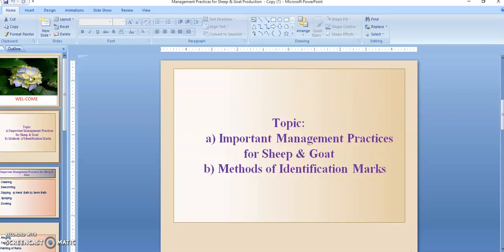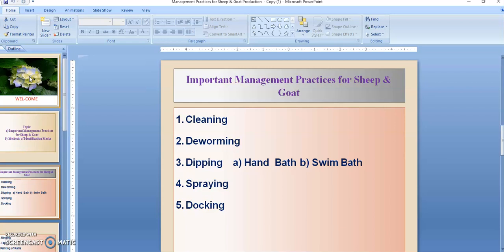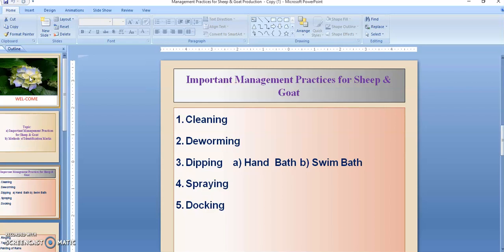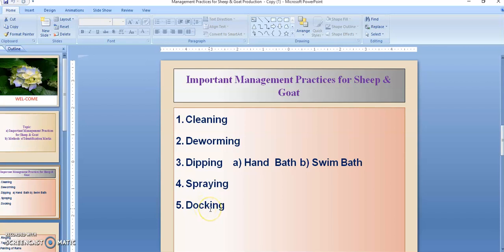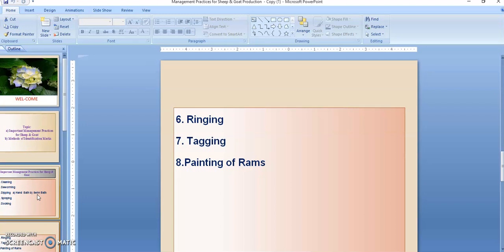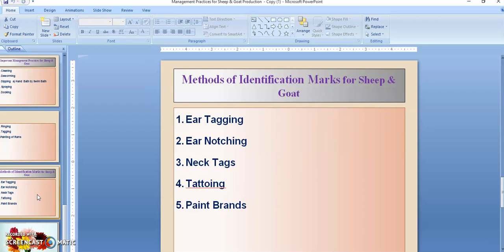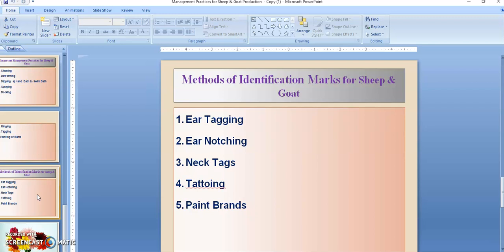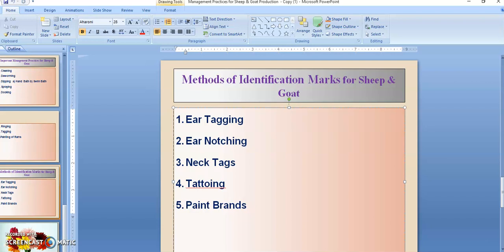Management Practices for Sheep & Goat